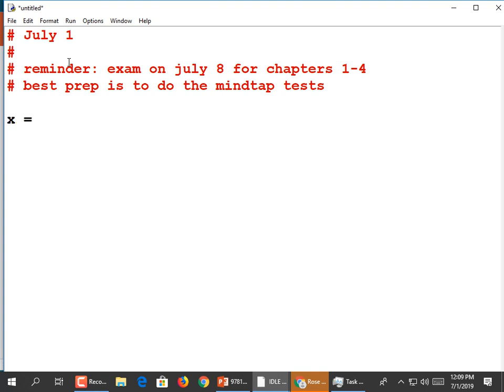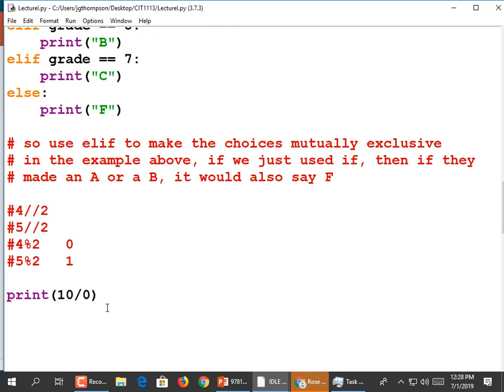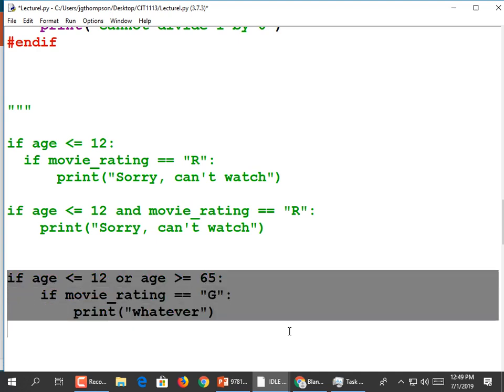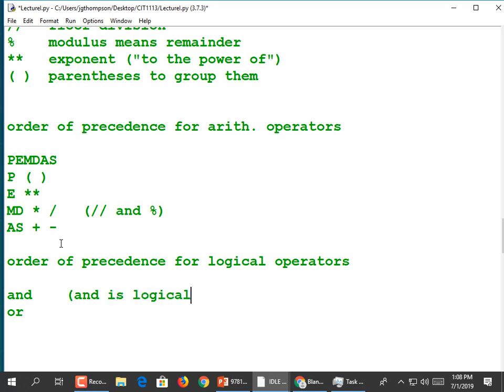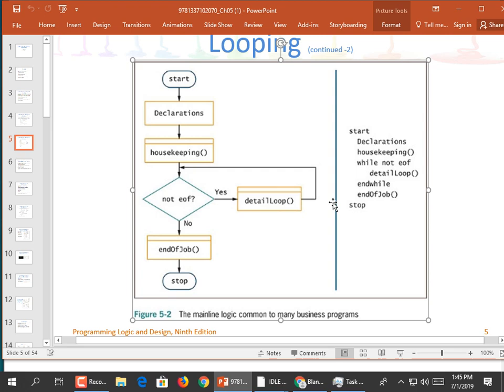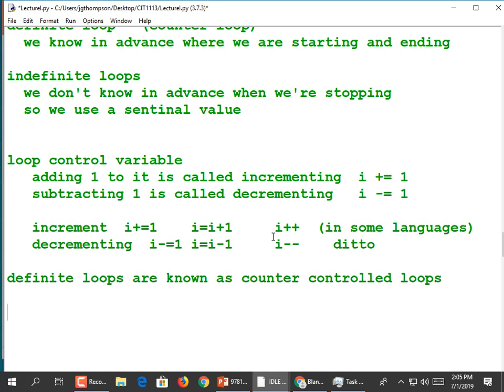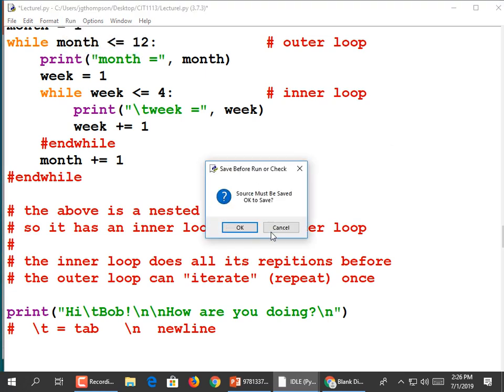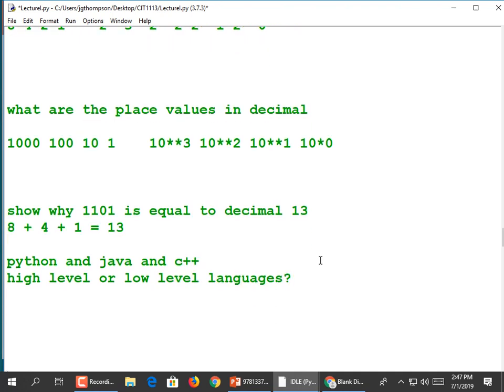CIT1113_5084 Lecture I (07-01-19)